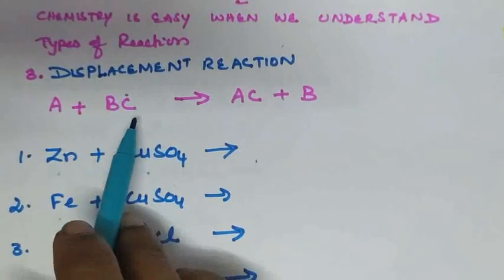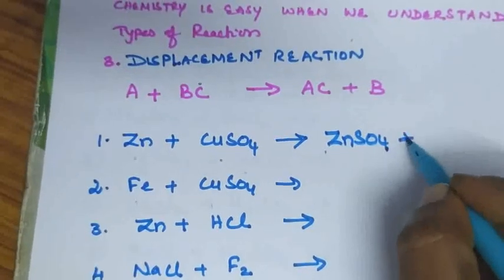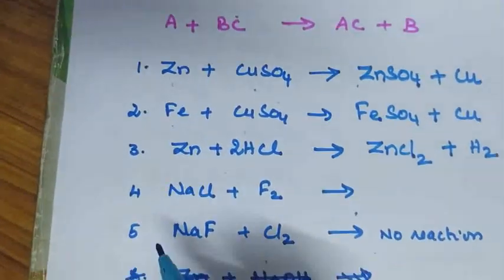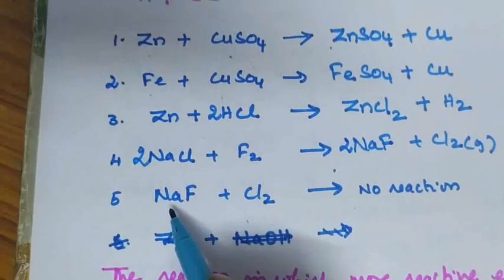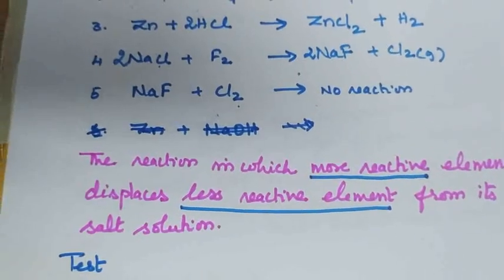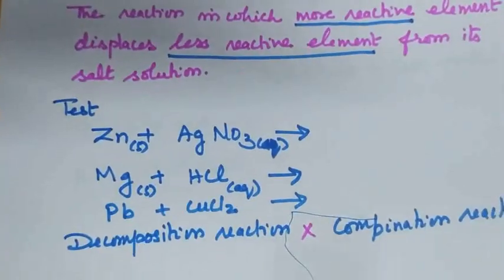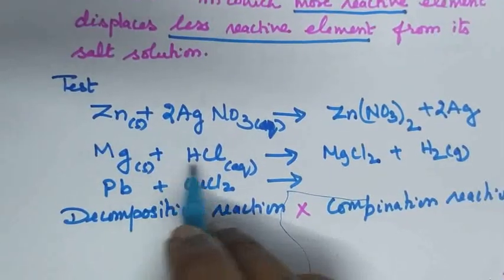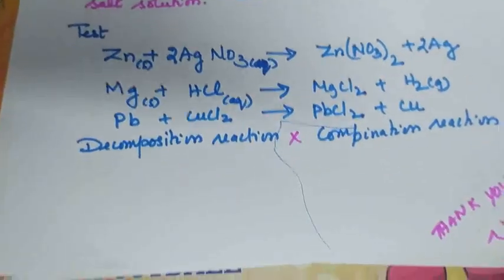Displacement reaction with example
Xth std students will be benefited